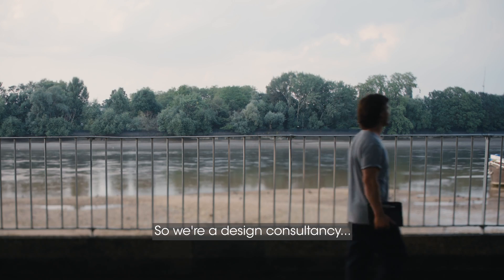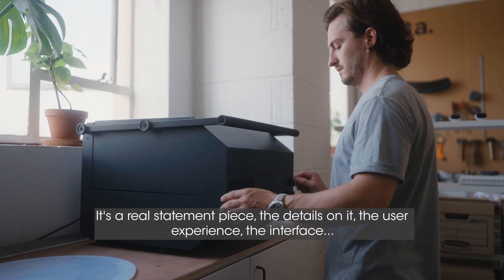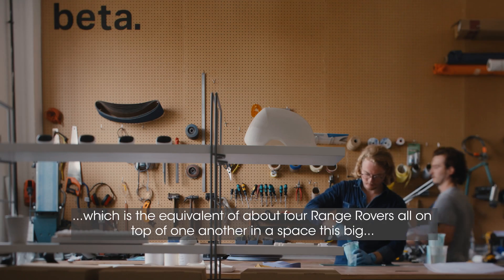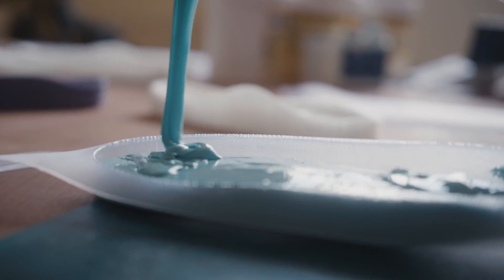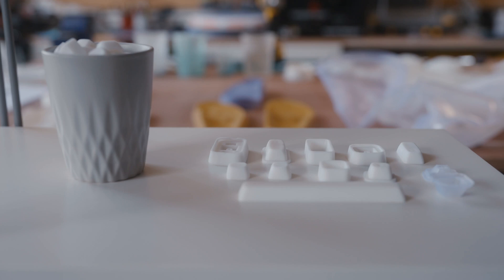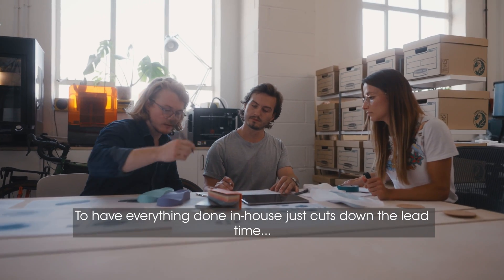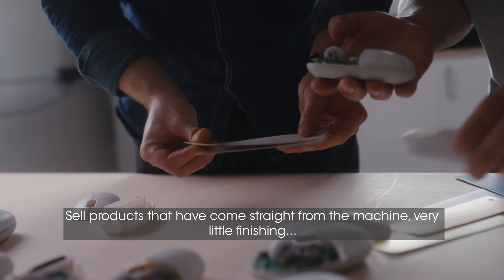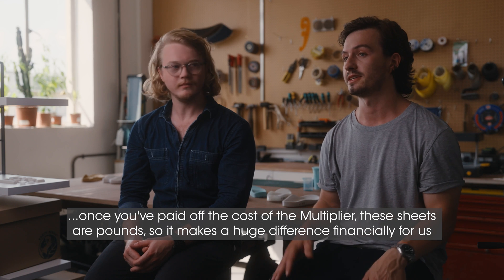How to prototype product designs quickly and affordably with desktop pressure forming.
Meet the Mayku Multiplier, a desktop pressure forming machine.

Featuring Harry Mitchell and Mark Reilly, Co-Founders and Creative Directors at London based, Beta Design Office use the Mayku Multiplier to prototype products and finished articles including a flip flop mold for silicone, web cam, mouse and keyboard parts.

Ask, share and learn with the Mayku Forum!